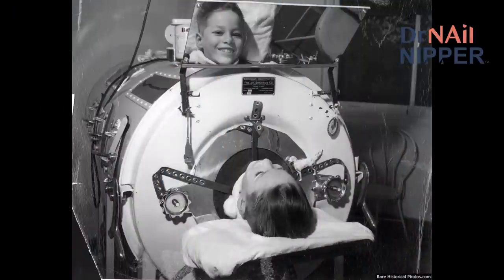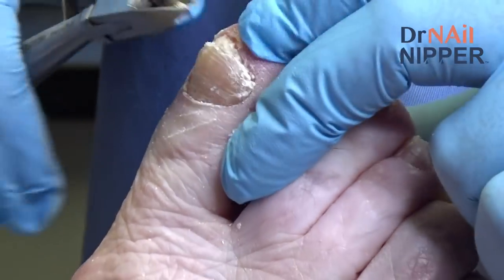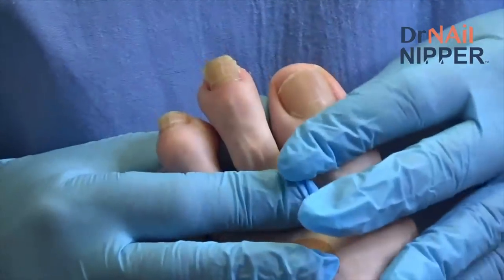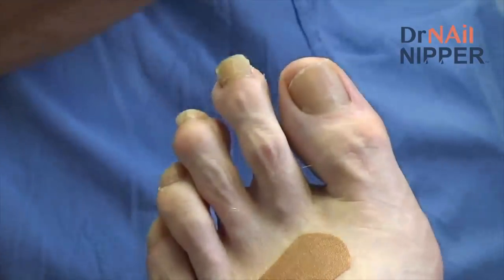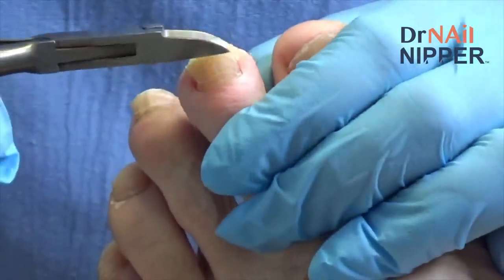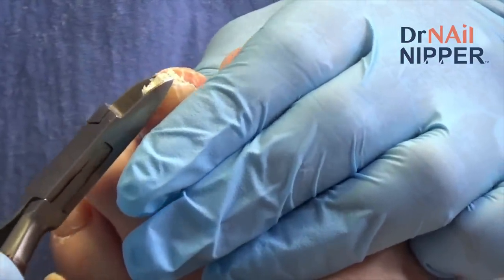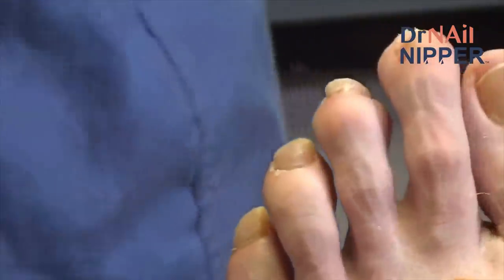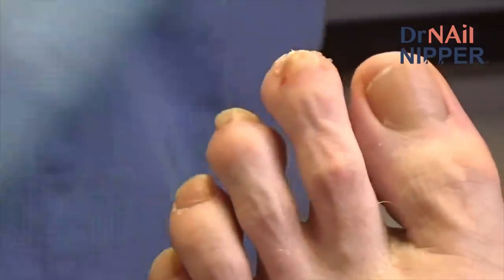Toenails 2 for 1. FEET-ure Friday (2022)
👍 Like button for this video.  💕 Share with friends.

Lamisil for Athlete's Feet, cream